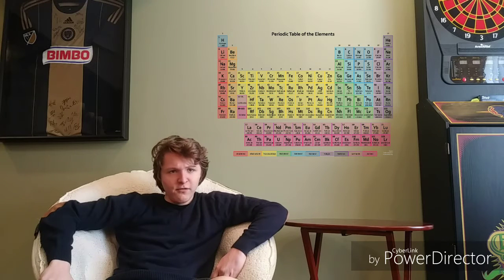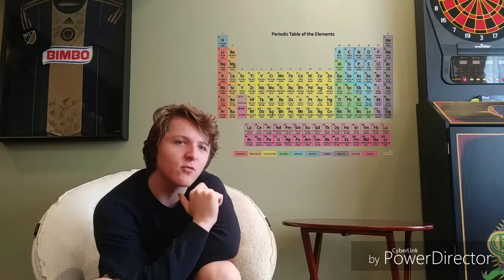School Chemistry Project